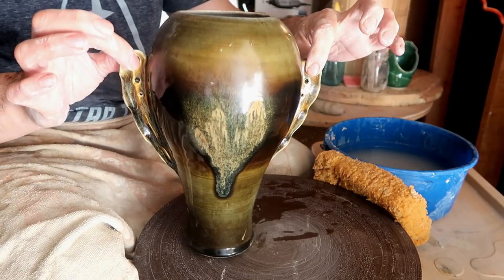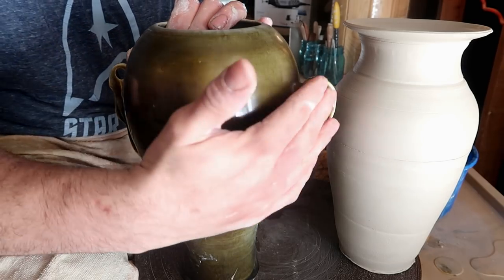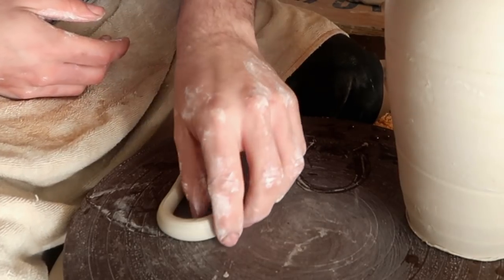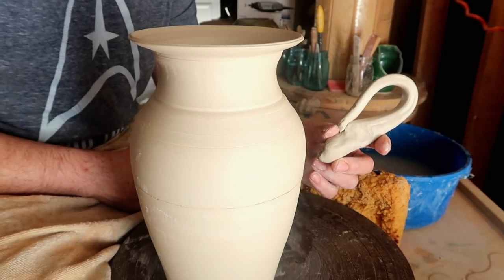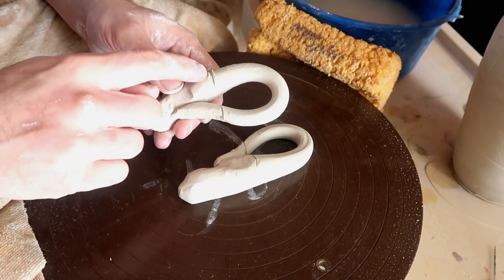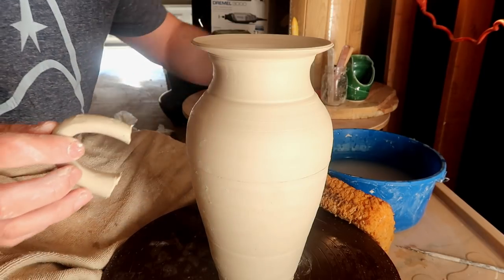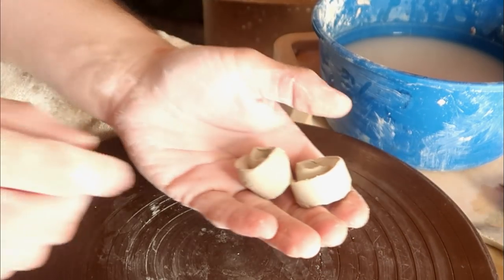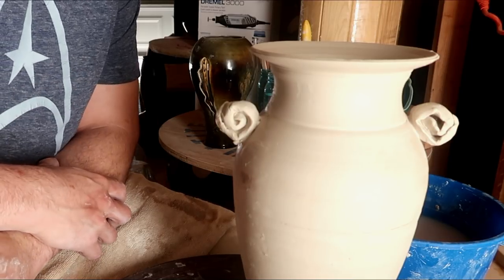Vase Lesson #5 (Handles)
we're pretty much done with the vases section.
this lesson goes over how to attach handles to the sides of your vase and a couple of tricks and tips on where to place them. if you don't know how to attach clay you should start by watching The mug section first because it's essentially the same process as attaching a handle to a cup.

 zip:95823
 name: Donte the potter